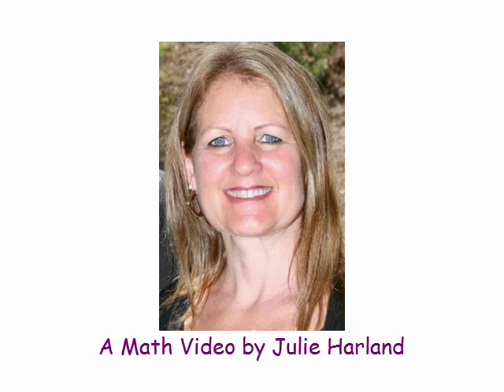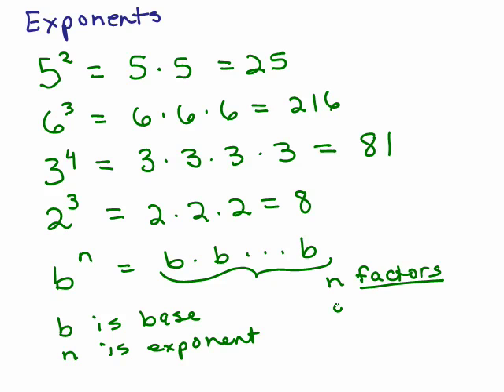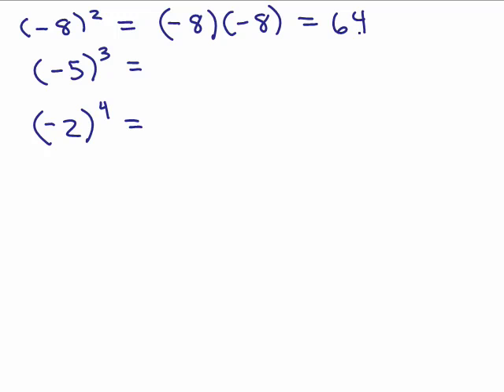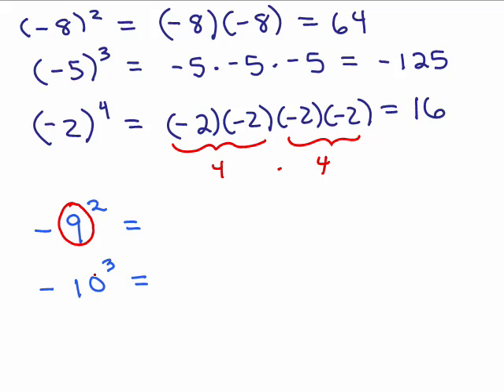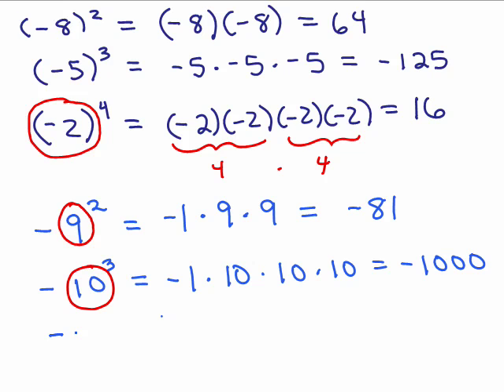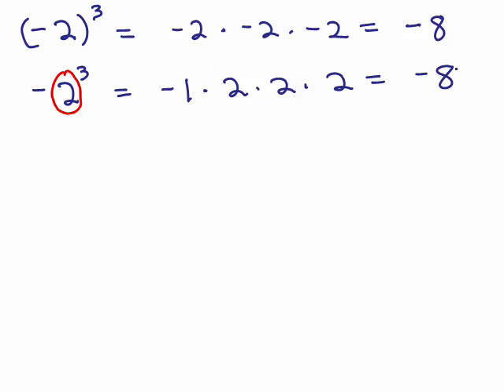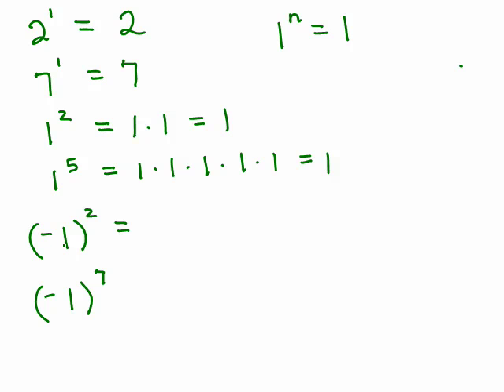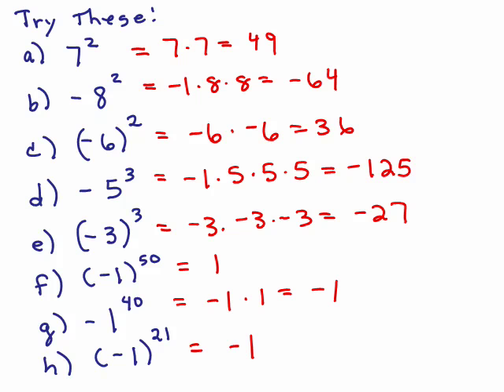Exponents 1-definition, meaning and evaluating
Shows how to evaluate problems b^n with positive exponents, but where base may be negative. Explains difference when negative sign is in or out of the parentheses.